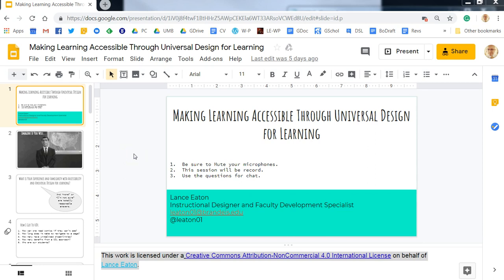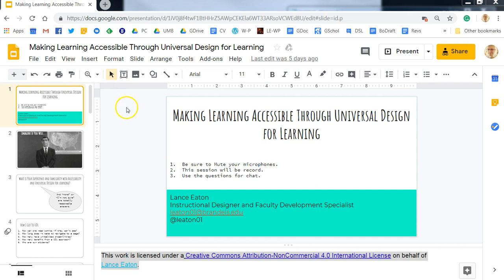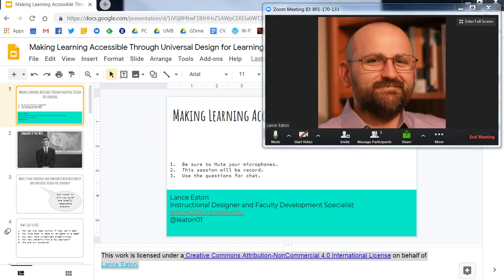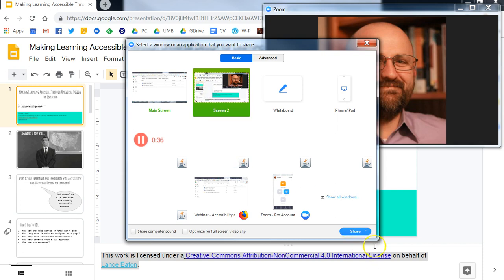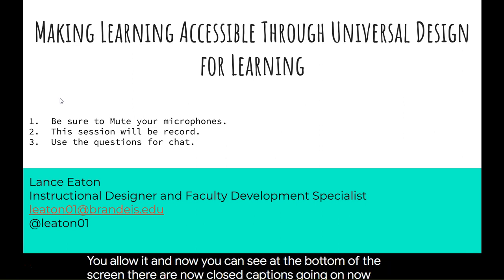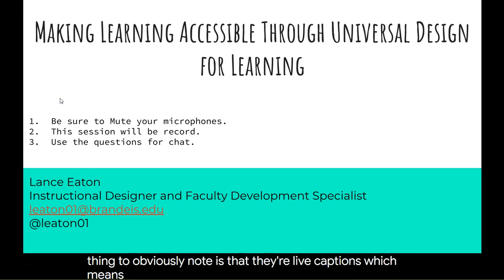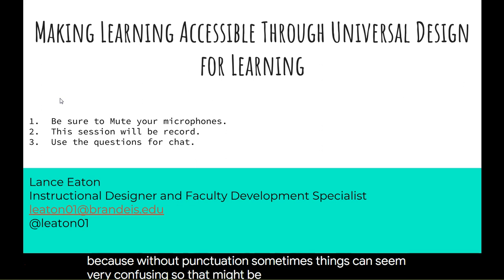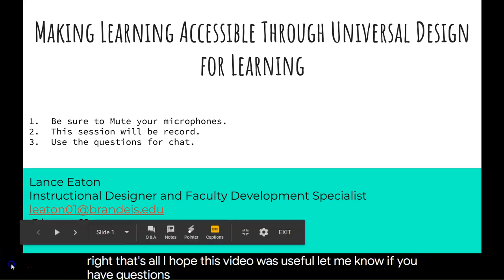How to turn on Live Captions in Google Slides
This video shows how to turn on the Live Captioning feature on Google Slides that was rolled out in 2018/2019.